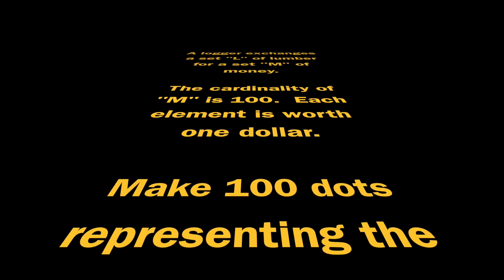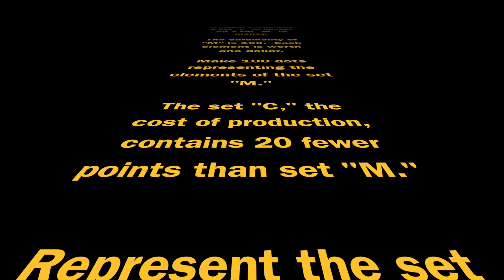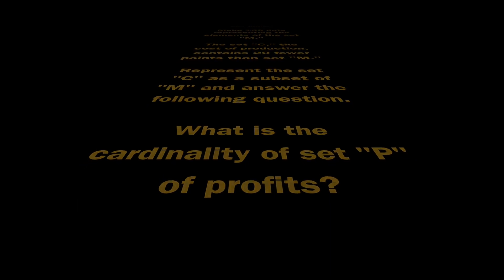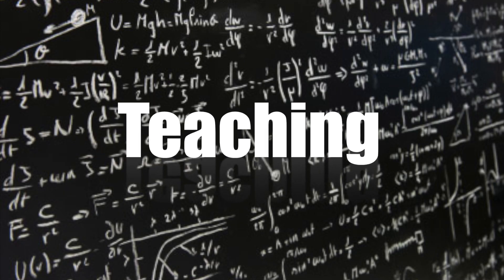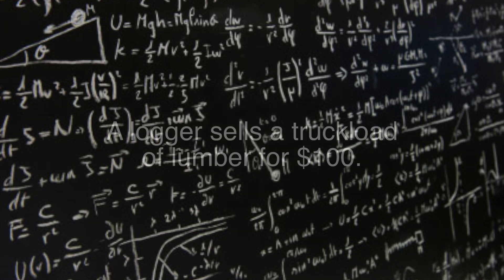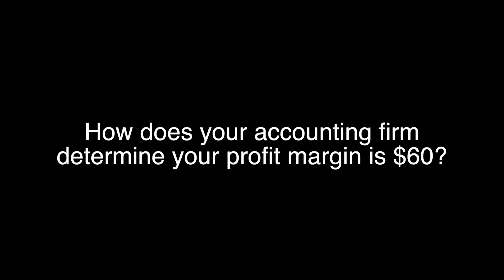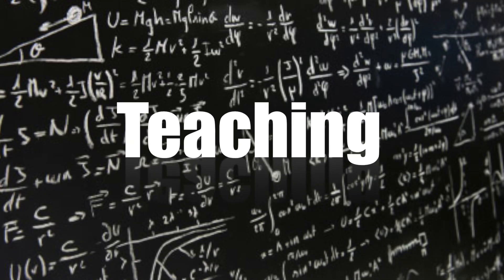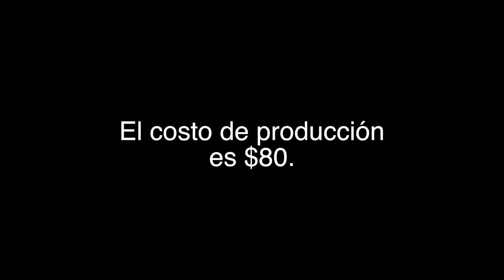Funny Math Lesson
A fun look at teaching math through the ages. See the updated version under "Having Fun" on CroonerEd's YouTube channel